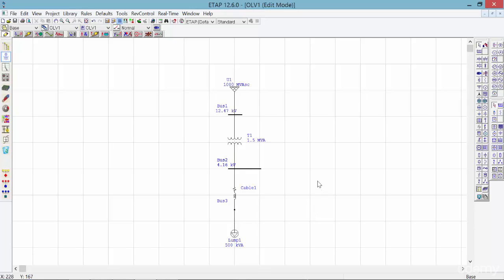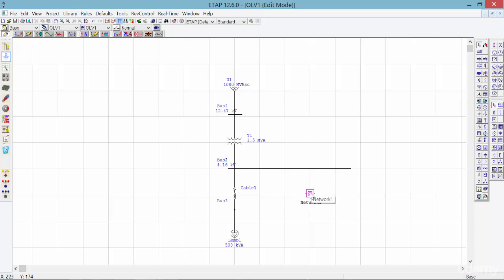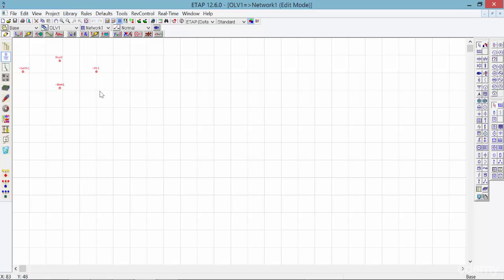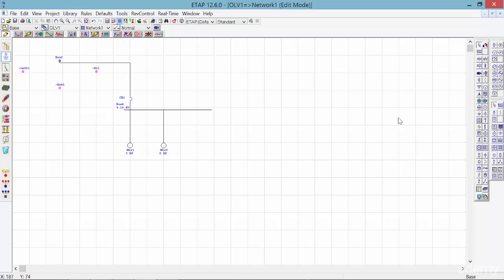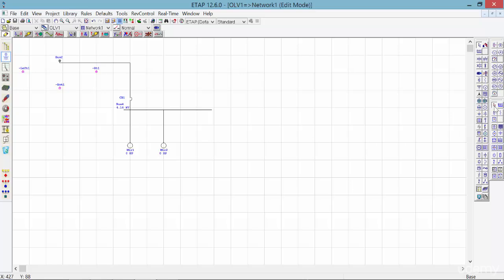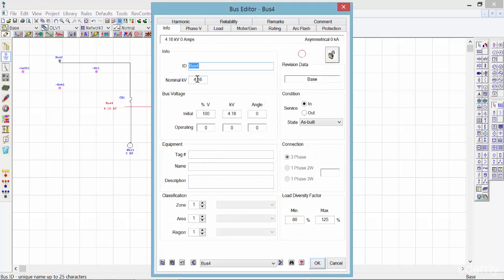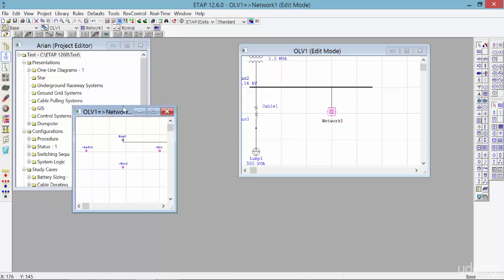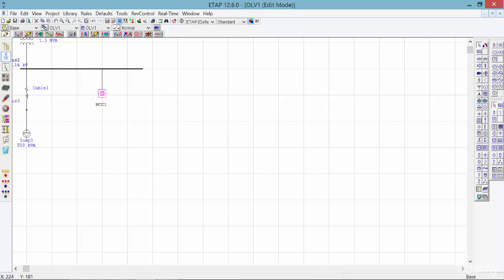003 Composite Networks in etap